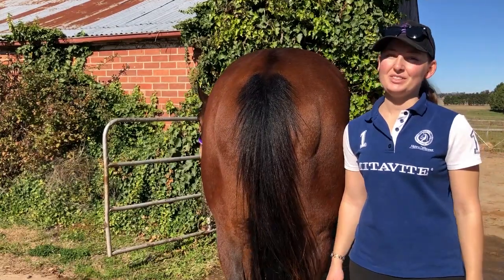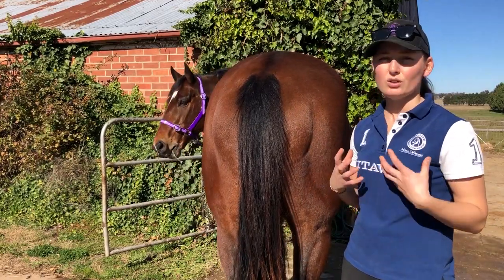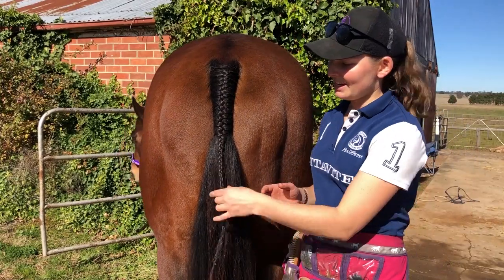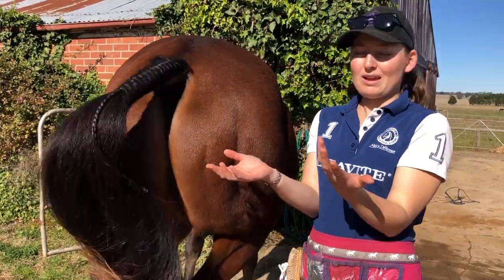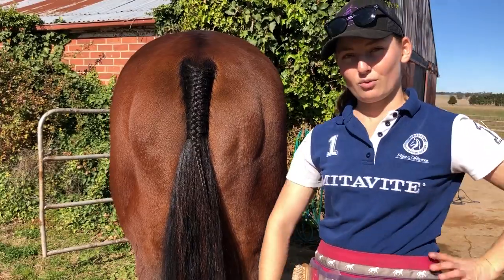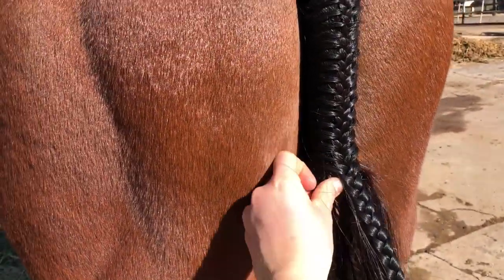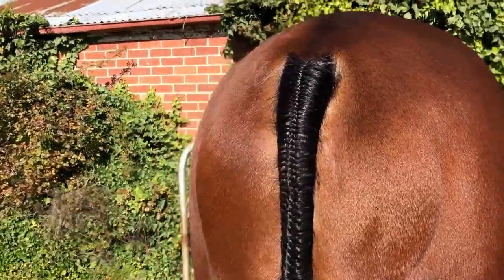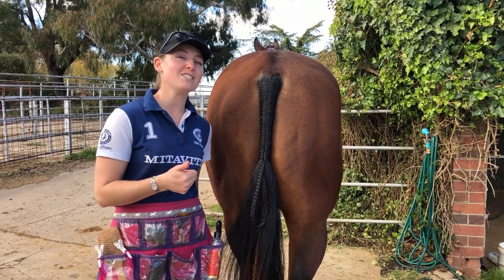How To Improve Show Horse Tail Plaiting Presentation | How to Plait a Show Horse's Tail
How To Improve Show Horse Tail Plaiting Presentation with Whitney from WSS EQUESTRIAN. Listen and watch Whitney share important tip and tricks to improving your horse plaiting skills and show horse presentation skills to help you look your best in the show ring.

Whitney is a show horse rider in new south whales that shows thoroughbreds at local Agricultural Shows to gain qualifications for the prestigious Royal shows in Australia. Whitney shares helpful equestrian horse show tips and tricks to help others to achieve greatness in the show ring.

Elegant Equine Browbands and Accessories.
GeeGee Bar.

Join the conversation at on my Facebook group:
WSS EQUESTRIAN COMMUNITY

I DO NOT AND WILL NOT TOLERATE HATEFUL, DISRESPECTFUL OR NEGATIVE COMMENTS ON MY CHANNEL. IF YOU FEEL SO INCLINED TO BE ANY OF THE ABOVE, FEEL FREE TO ESCORT YOURSELF FAR AWAY FROM HERE :)

Best Wishes for All Your Horse Riding Adventures.
Whitney